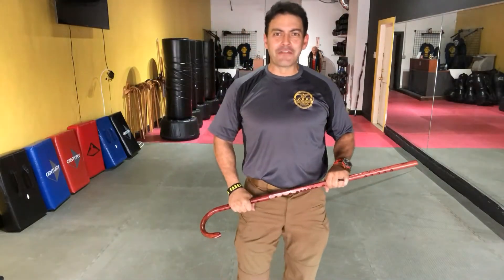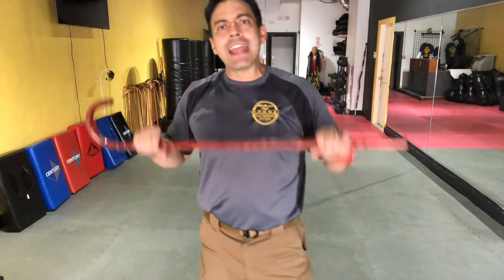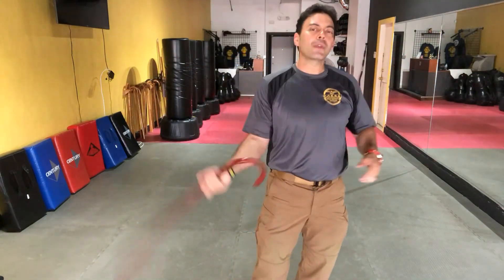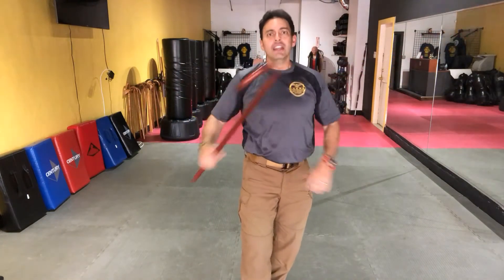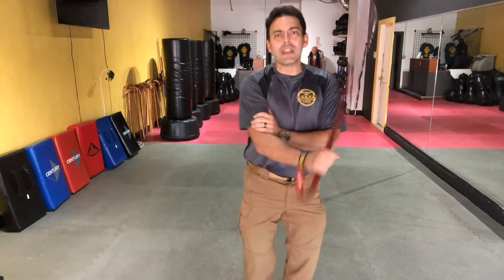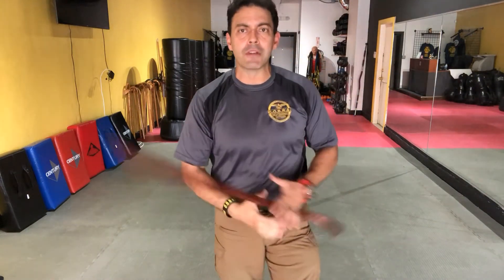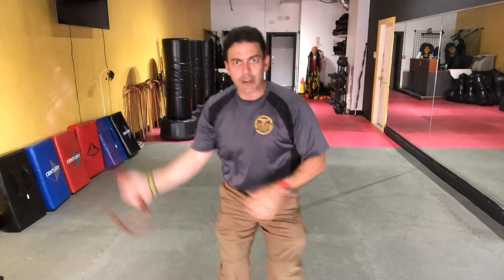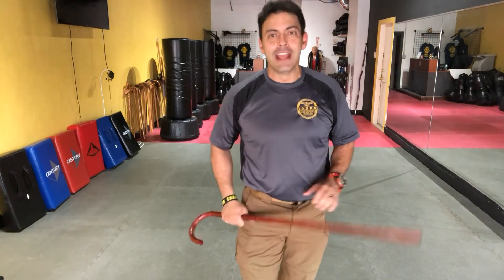10 Reasons to Master Cane Freestyling | American Cane Self Defense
American Cane Self Defense
6267 SW 8th Street

You can get the "American Cane Self Defense" Freestyle Genesis DVD for free with any order of the "Crimson Spinner" cane, or the "Freest le Mini" cane. These canes are available at

American Cane Self Defense is "The Tactical Cane Self Defense Authority and Home of the Ultimate One-Two Crunch of Cane Self Defense Preparedness – The Robaina Raven All Metal Self Defense Cane and Five 2 Survive Reality Based Tactical Cane Defense Training Course!